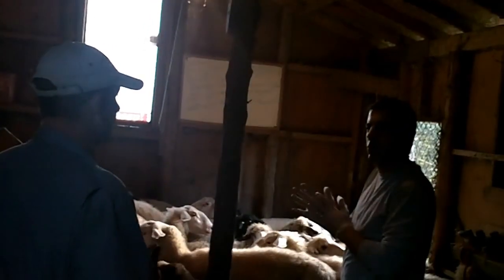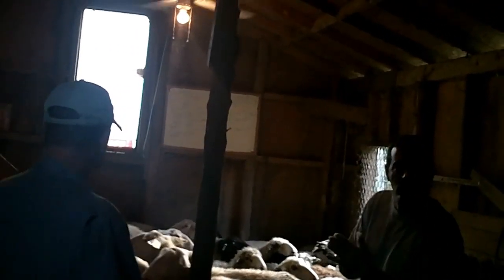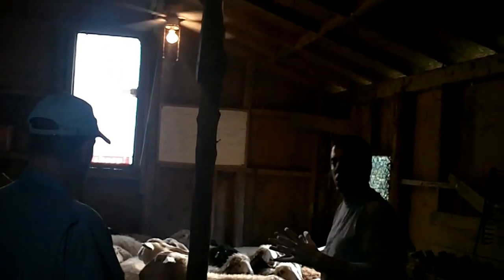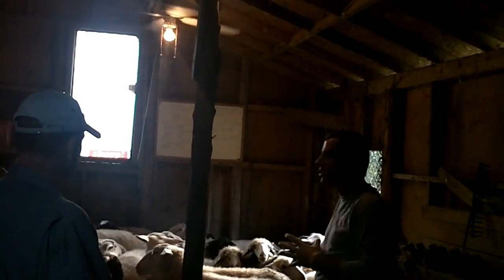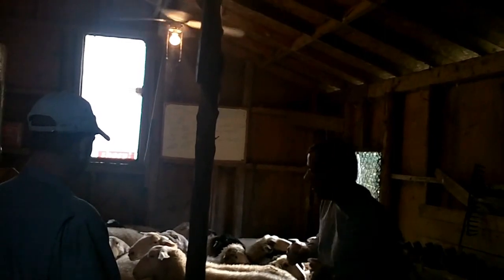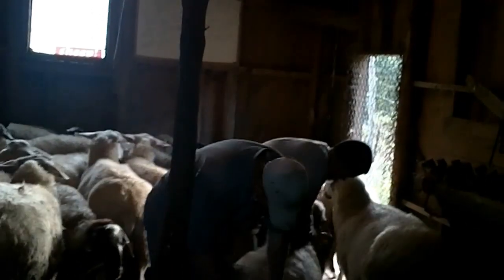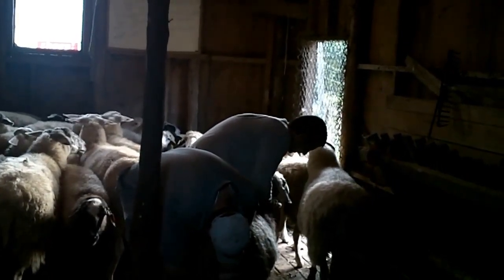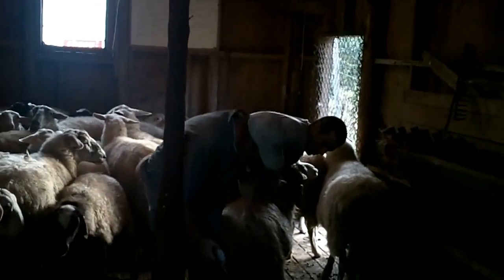East Friesian Sheep - Karras Farm - Embryo Implant Preparation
Karras Farm preping our East Friesian Ewes for embryo inplantation.
We like for all of our East Friesian to enter the heat cycle at the same time and we use a product called EAZI-Breed CIDR sheep inserts to bring the ewes completely out of any heat cycle. These inserts are much like a tampon and have a hormone to stop the heat cycle. In 5-8 days the insert will be removed and the ewes will enter full heat at the same time promoting a successful embryo implant and pregnancy cycle.